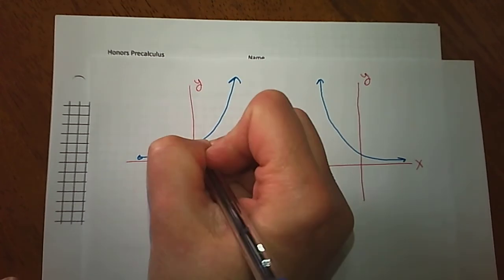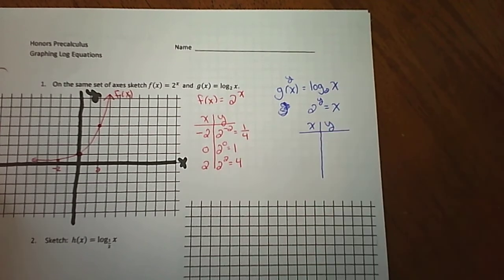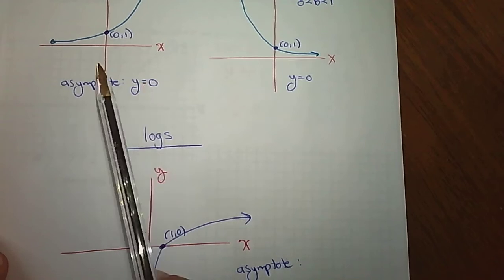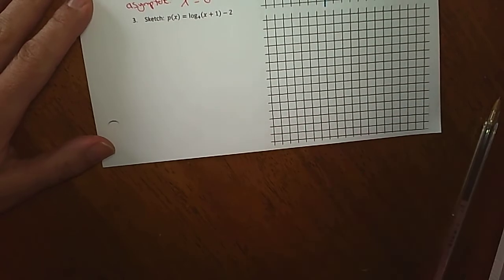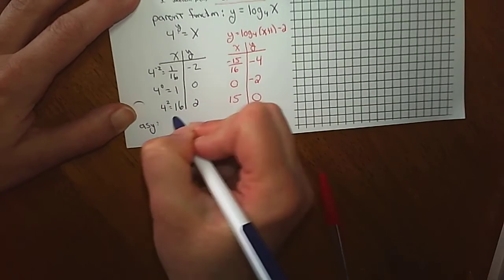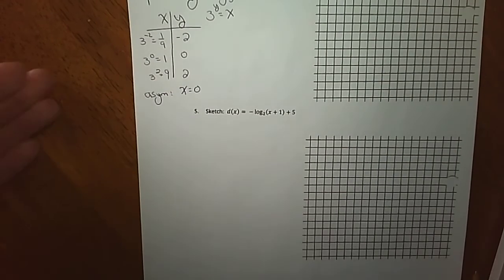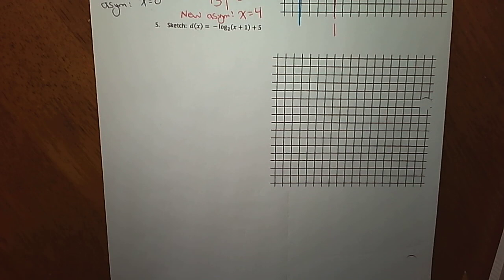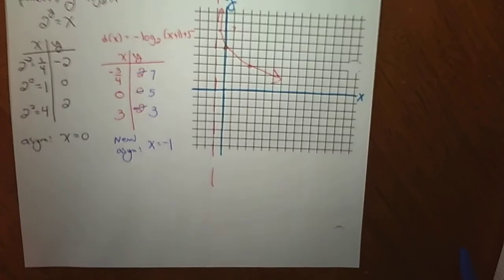Graphing Log Equations